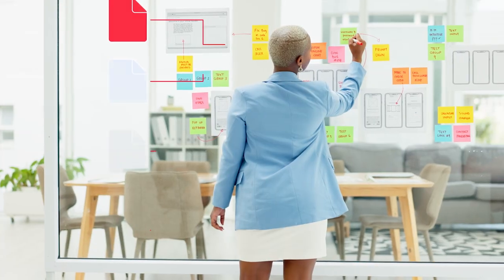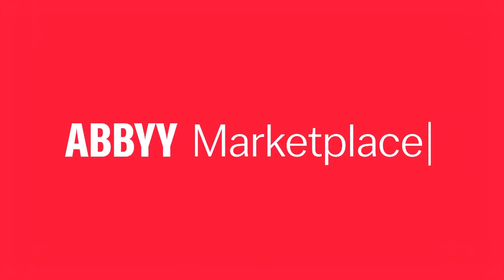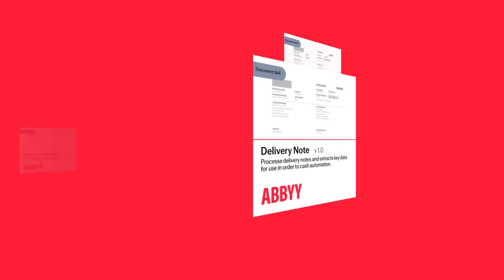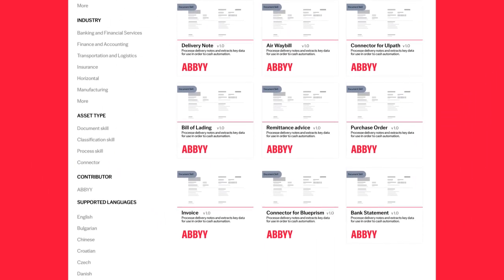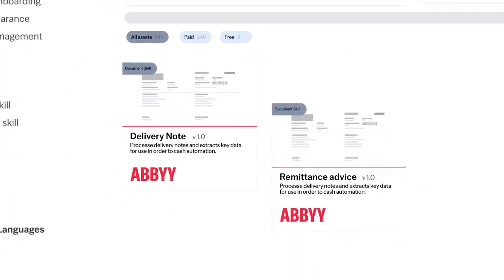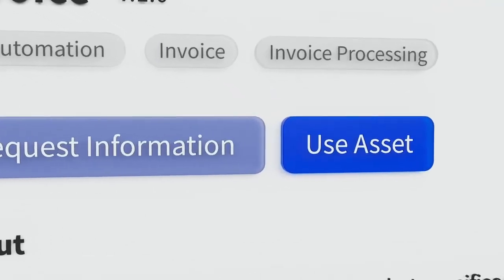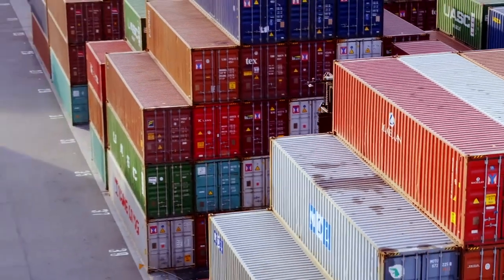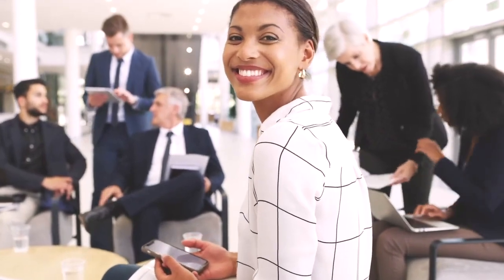Fast-Track Your Automation with the ABBYY Marketplace – Purpose-Built AI Models for Your Documents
Transform your documents into data with ready-to-use AI extraction models and connectors for the ABBYY Vantage intelligent document processing platform. The ABBYY Marketplace is an online community offering a wide variety of extraction models, connectors, and solutions to expedite document-centric automation.